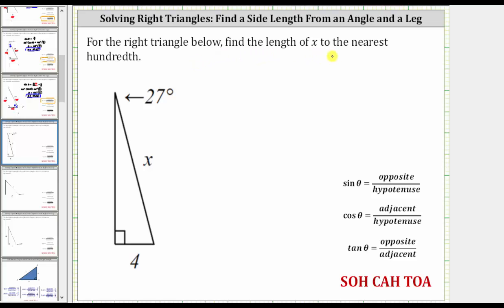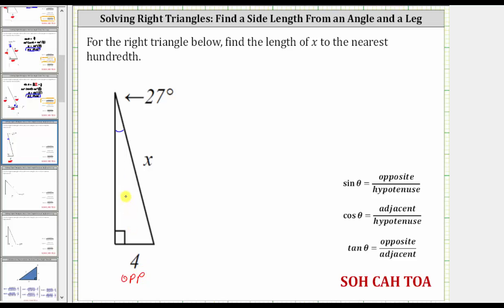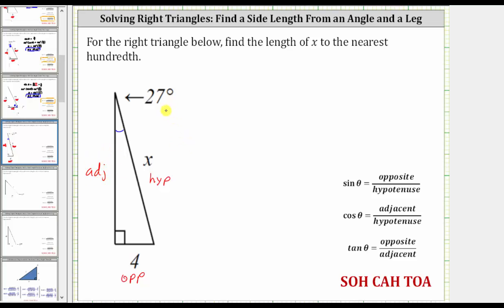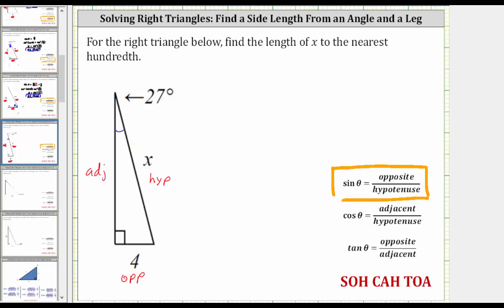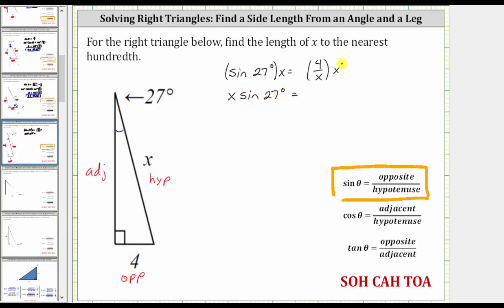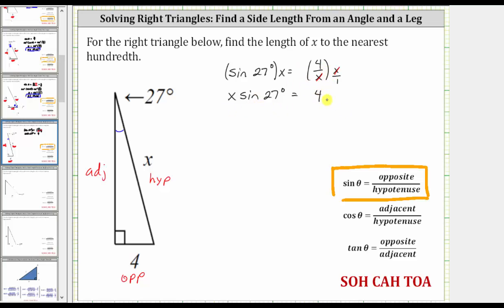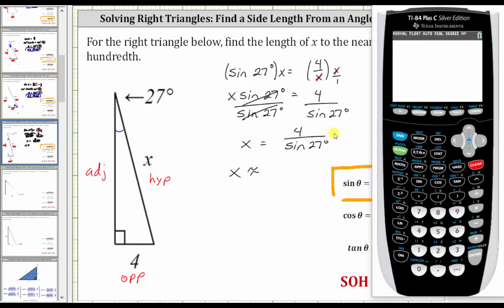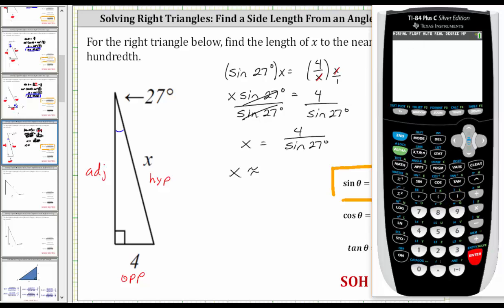Use Sine to Determine The Length of a Hypotenuse of a Right Triangle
This video explains how to use a trigonometric function to determine the length of a side of a right triangle.